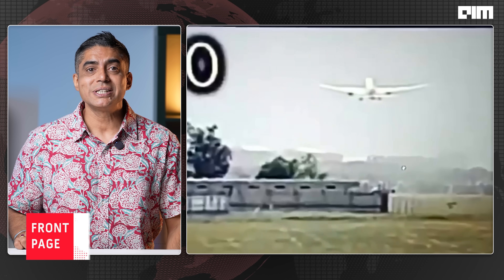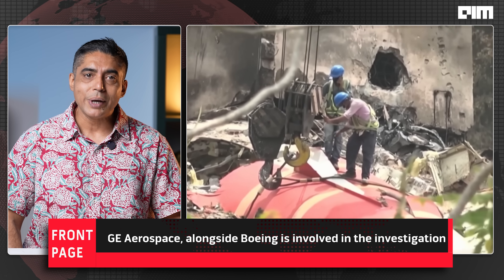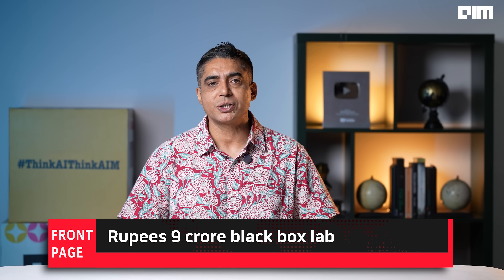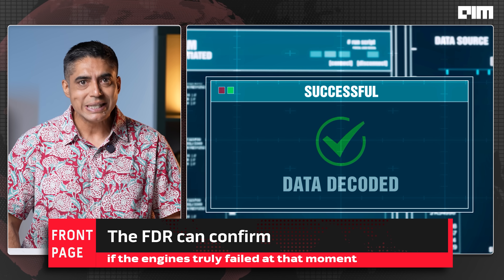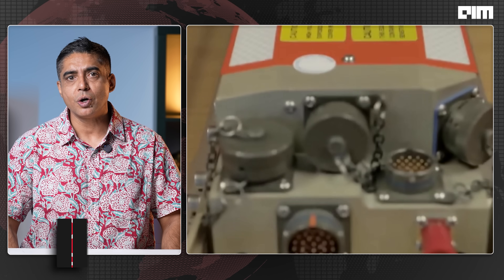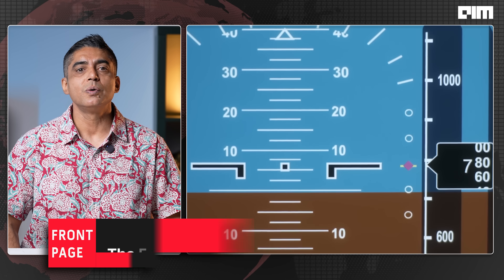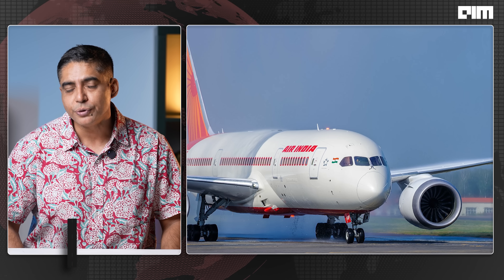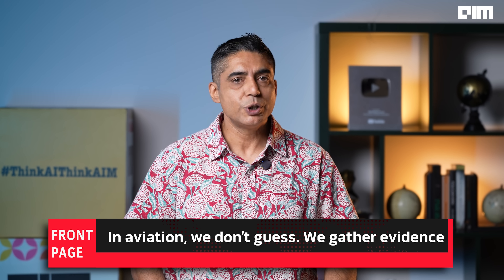What is this Black Box? | Inside the Air India 171 Investigation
Air India Flight 171 crashed just 32 seconds after takeoff. Now, the black box is telling the story.

Recovered from the rooftop tail section, the flight recorder — a GE Aviation-built unit on the Boeing 787 — holds 25 hours of flight data and 2 hours of cockpit audio. Every second, every switch, every word is now under scrutiny.

India’s Aircraft Accident Investigation Bureau (AAIB), in collaboration with HAL, Boeing, the US NTSB, and the UK AAIB, is leading the investigation from a new state-of-the-art lab in Delhi.

AI tools are helping flag anomalies, analyse transcripts, and reconstruct the crash in 3D — but human investigators are still at the heart of the process.

Will the data reveal engine failure, flap error, or something deeper? We don’t guess. We investigate.

This is a deep dive into aviation forensics, global cooperation, and India’s rise in crash investigation tech.

Watch the full investigation breakdown.